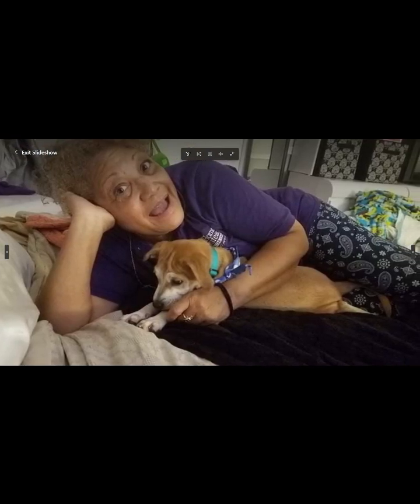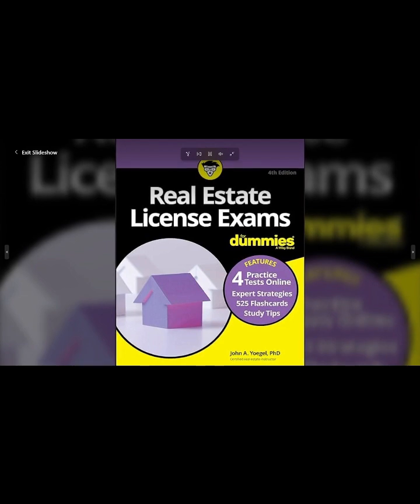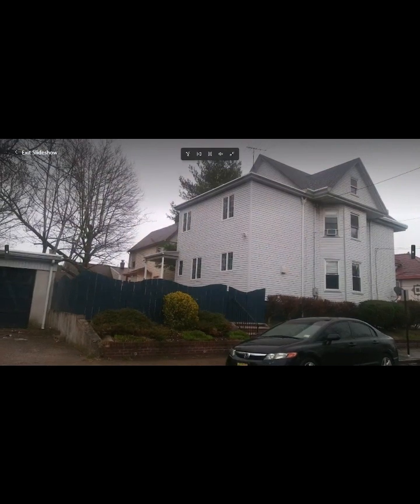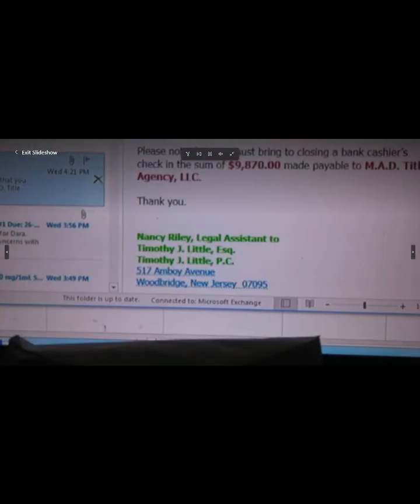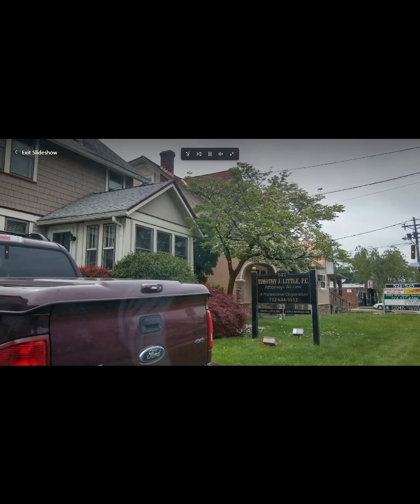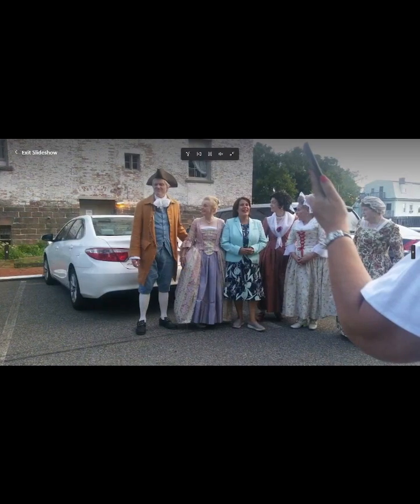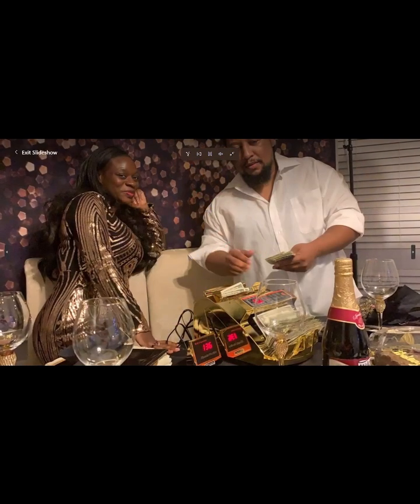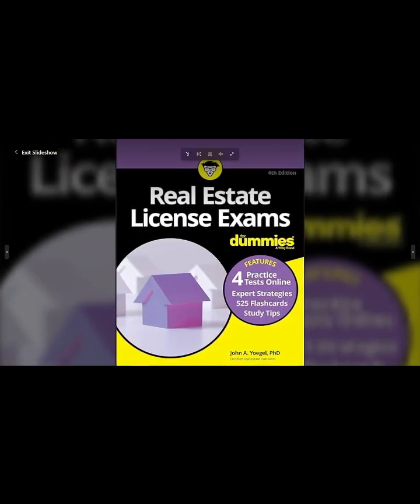Chapter 18: All in the Numbers: Real Estate Mathematics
PART 5: You Want How Much? Valuation and Financing of Real Estate